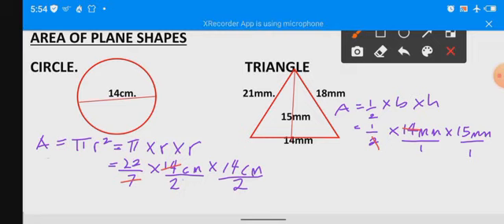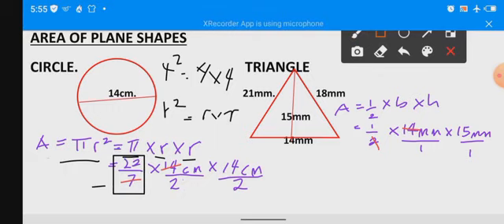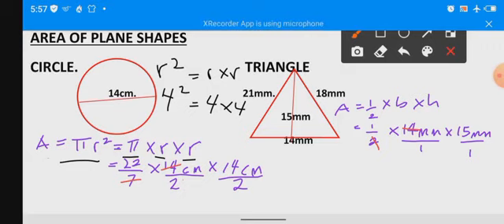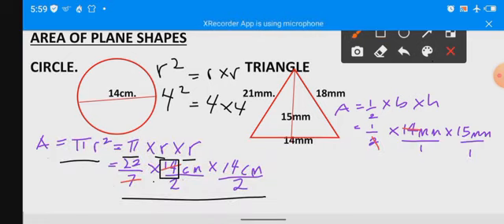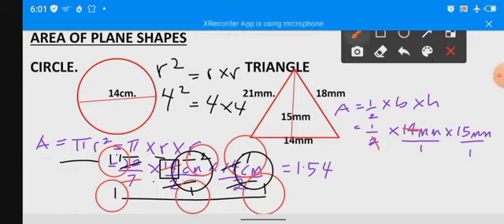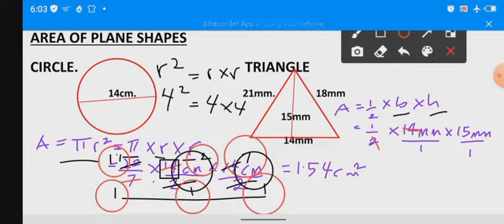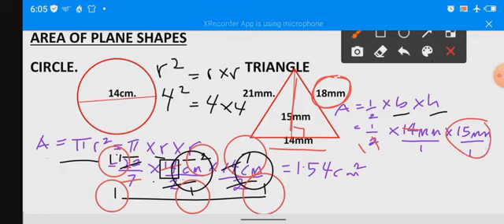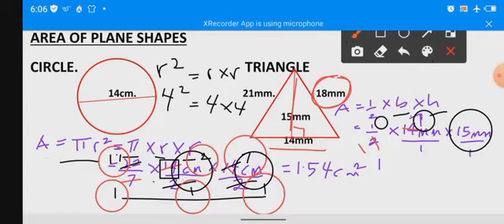Finding Area of Plane Shapes (circles and triangles)